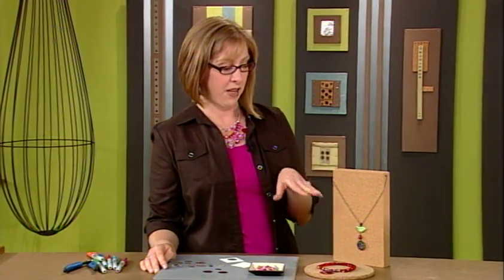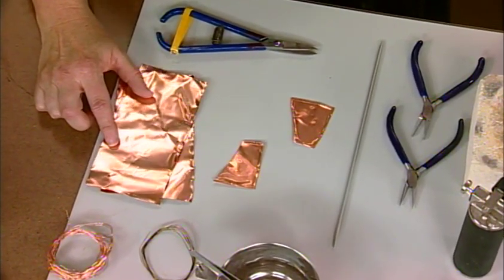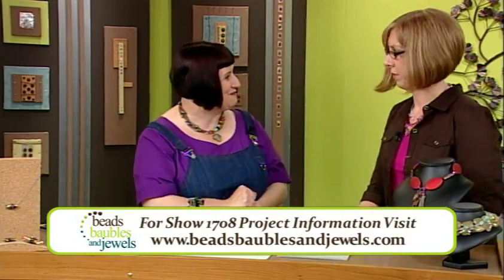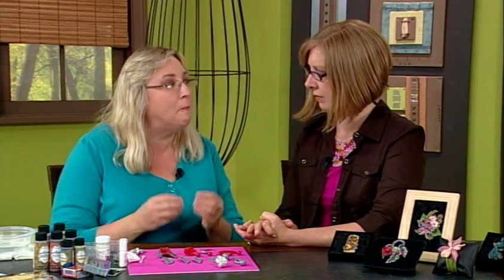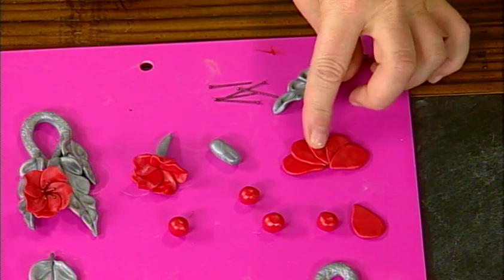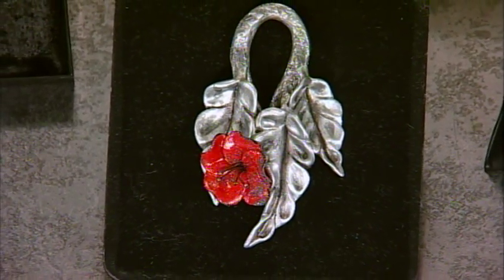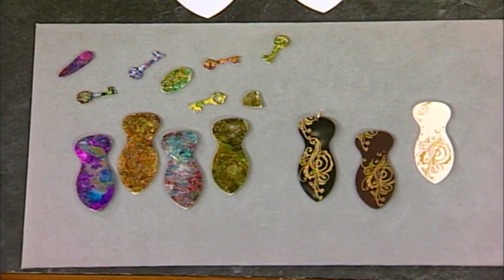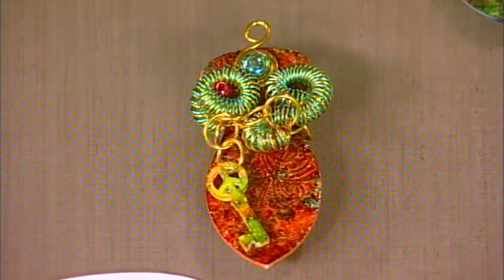How to use patinas and pigments on Beads, Baubles and Jewels Show 1708 Color It (1708)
Katie Hacker shows how to color metal with markers. Kate Richbourg shows how to create color and patina on metal using a torch. Christi Friesen makes a floral pendant with polymer clay and metallic pigments. Julianna Hudgins adds alcohol inks to shrink plastic for a colorful goddess pin. Host Katie Hacker and guest jewelry artists will inspire and teach you how to think like a designer on Bead, Baubles and Beads Show 1708 Color It.